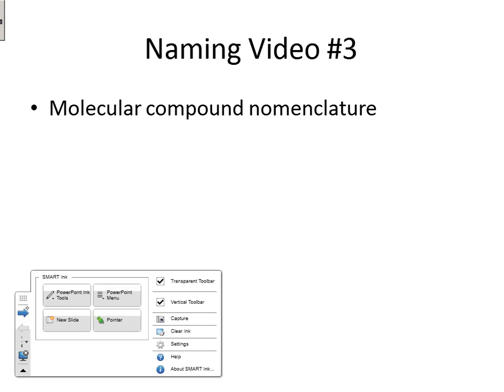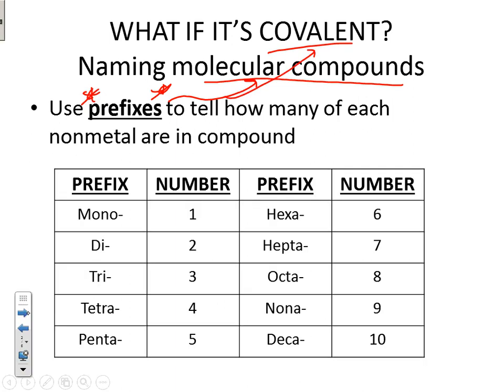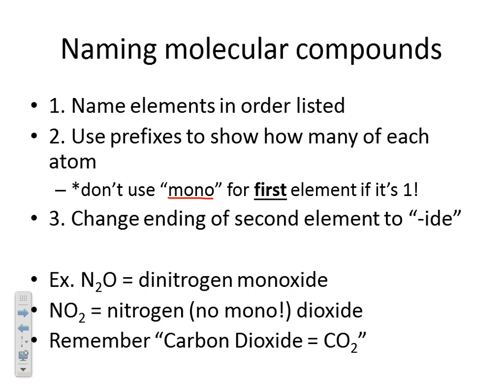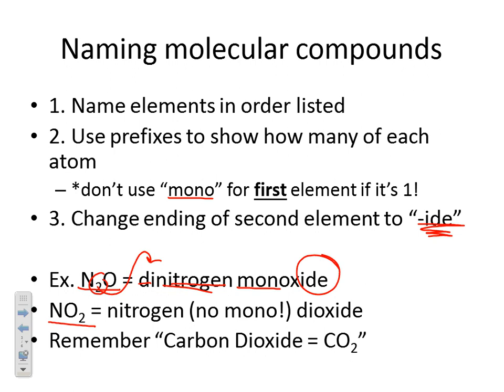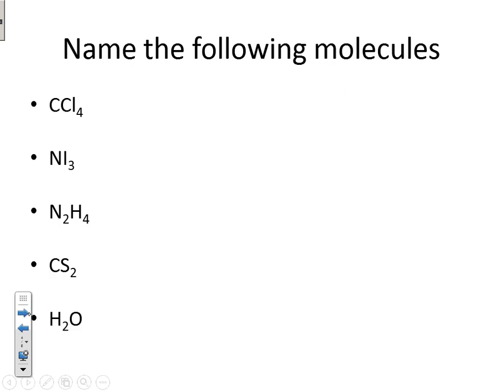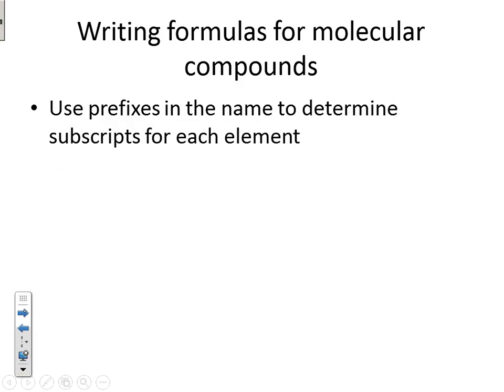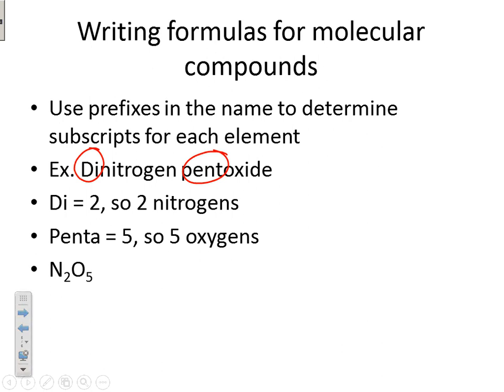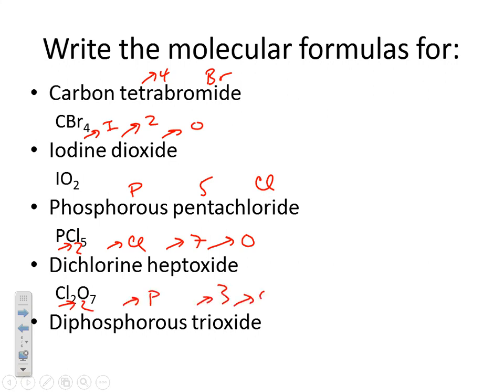Regents Naming Video #3